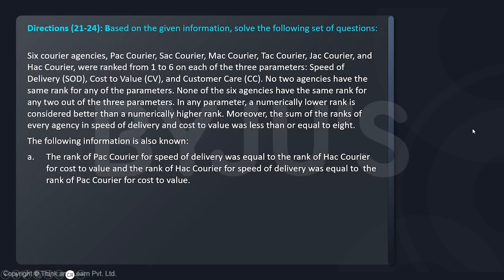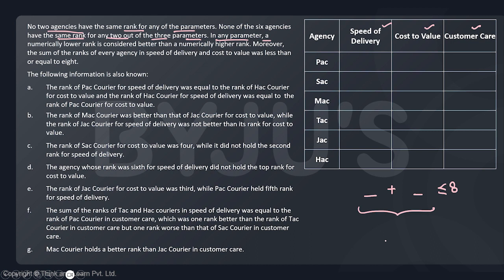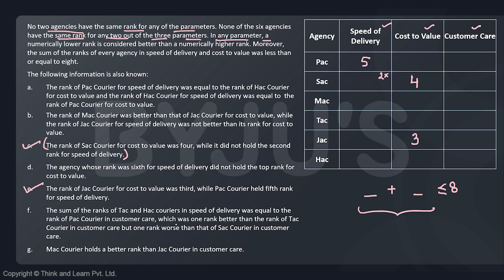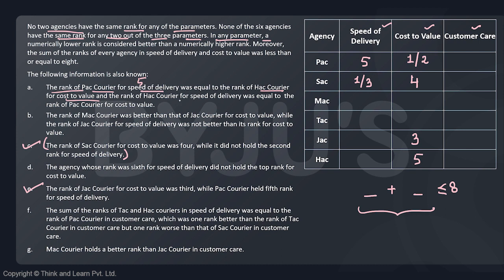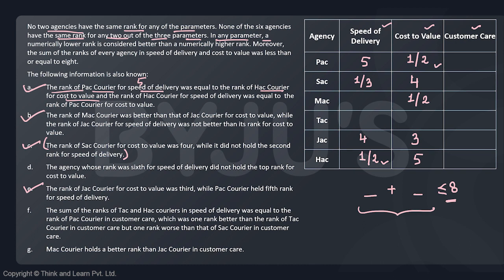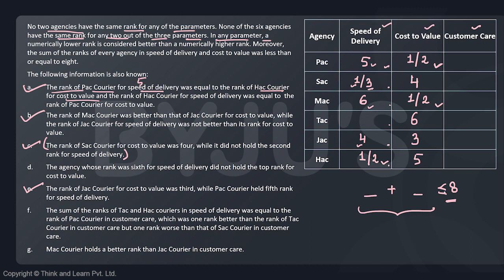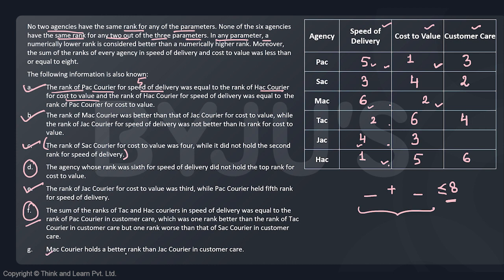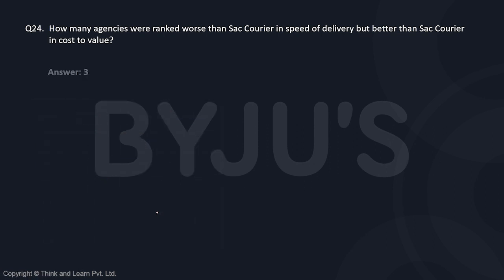CAT GNSSTHV960 Q 21 24